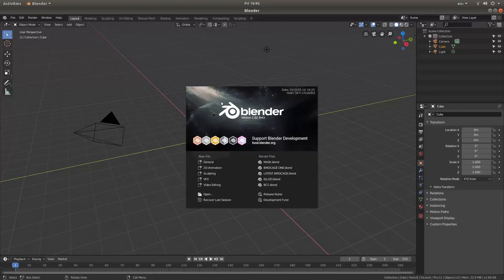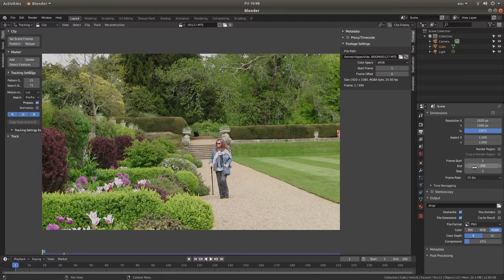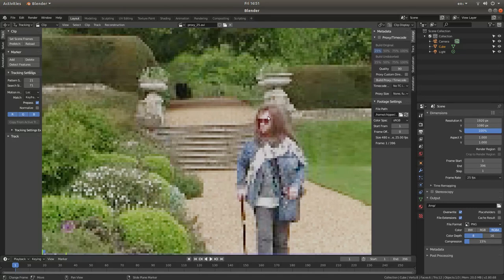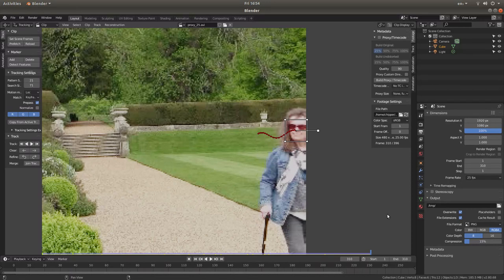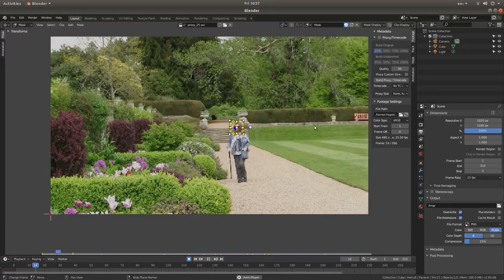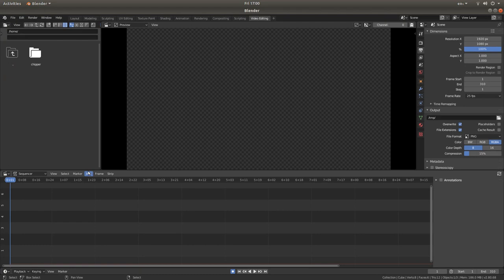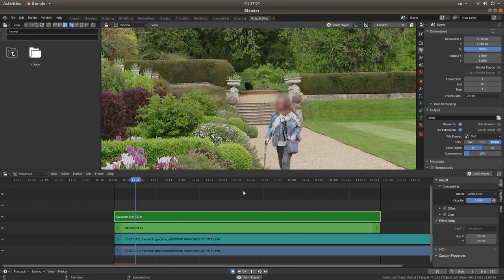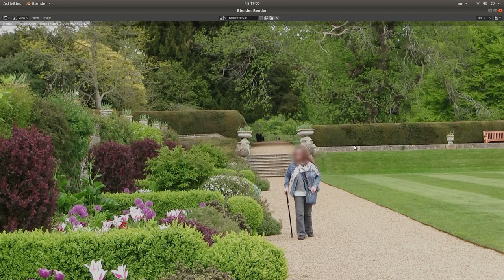Blender 2 80: How To Track And Blur A Moving Face Or Object.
How to lock a mask to a tracking point and use the mask to create a moving blurred area over part of  a video/object. A Blender 2.8 beginners tutorial.